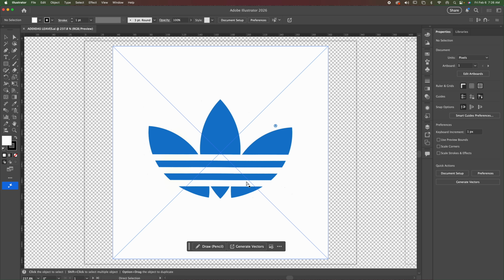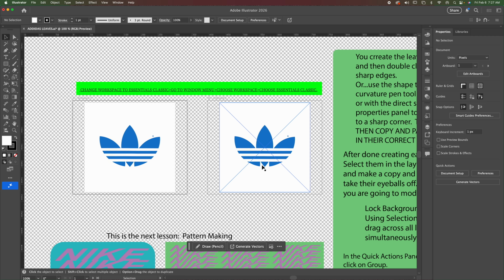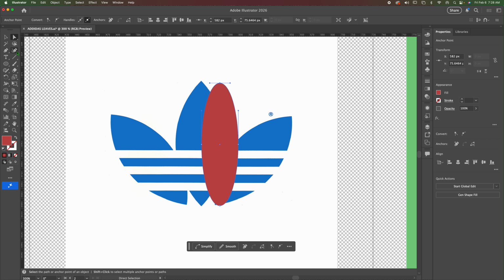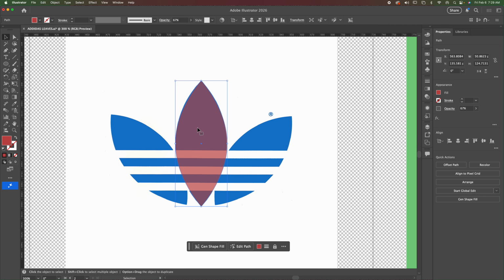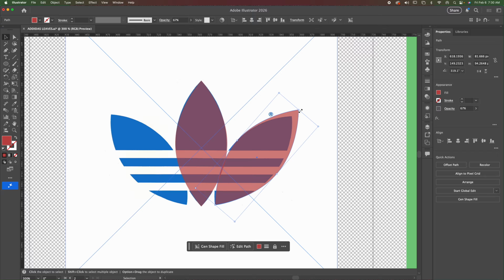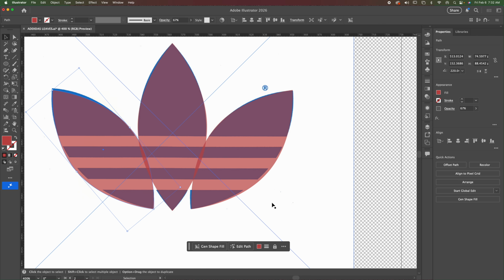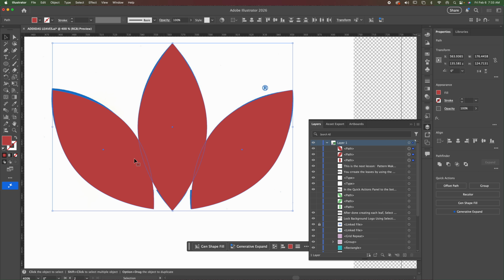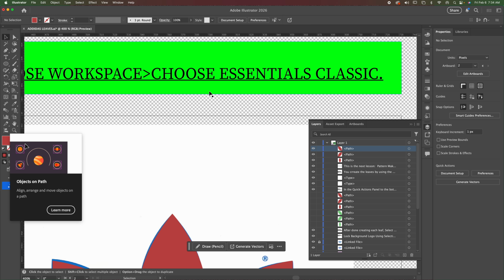Adidas Leaves Logo Tutorial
Oval Tool
Direct Selection Tool
Convert Selected Anchor Points to Corners
Pathfinder Panel
Create a Compound Shape
Subtract a Front Shape